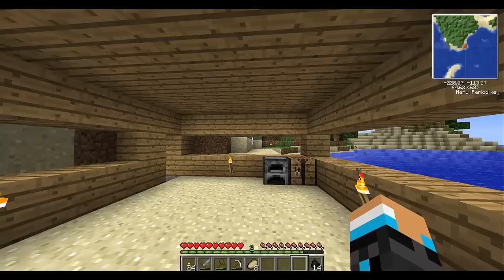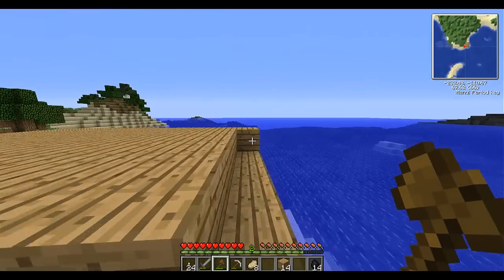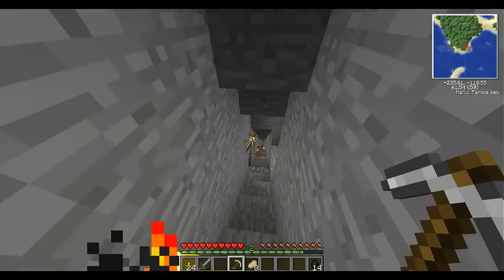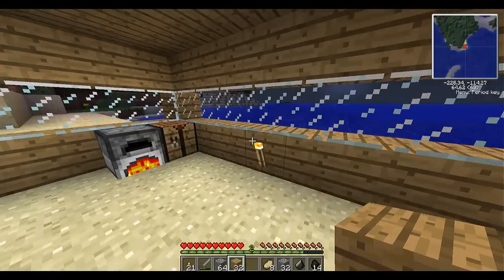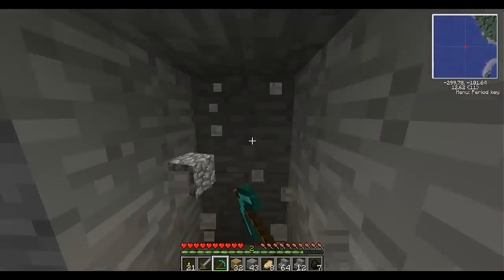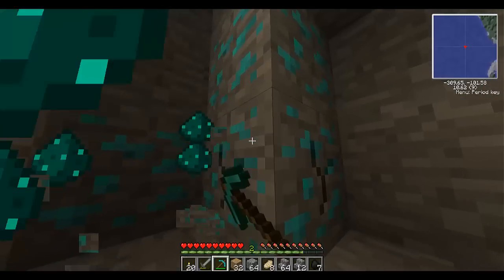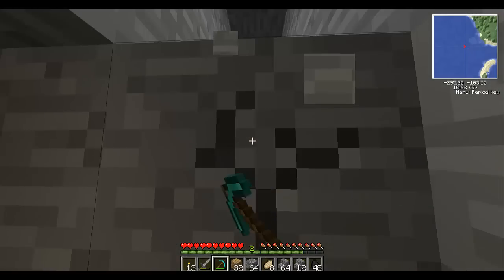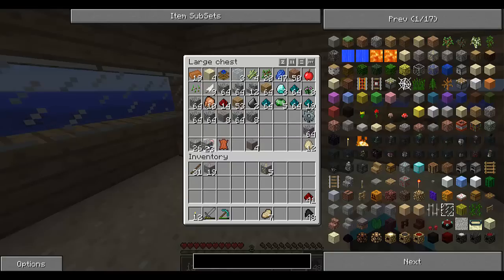Tekkit Craft 'Re Kay' Engine - Episode 3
I am a gamer been on xbox for 5 years.
I have had 15 Youtube channels and this is my last one

I am a hardcore gamer that loves any game if it is interesting i Trickshot and Feed and love my racing games

Best Games:
Call of Duty Black Ops 2
Forza Horizon
FIFA 13